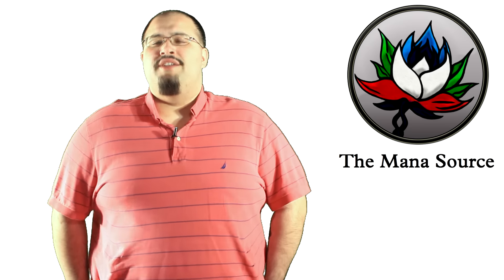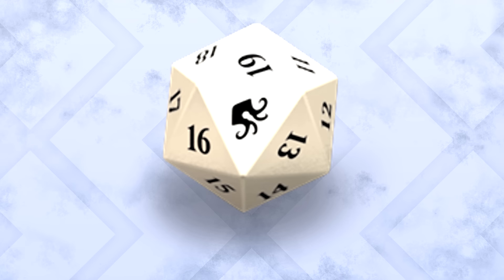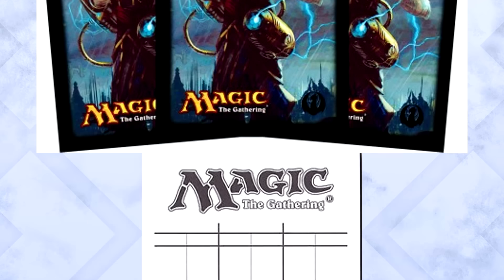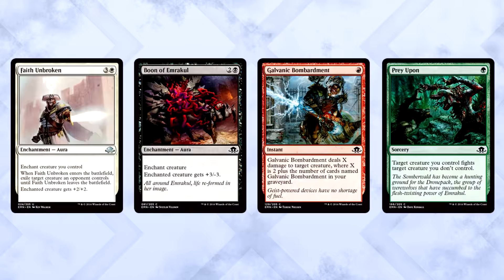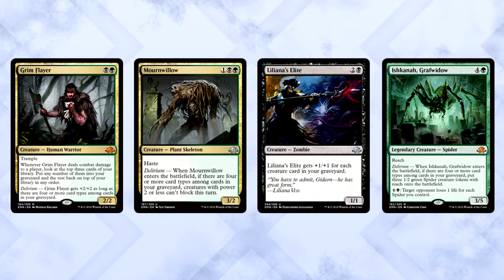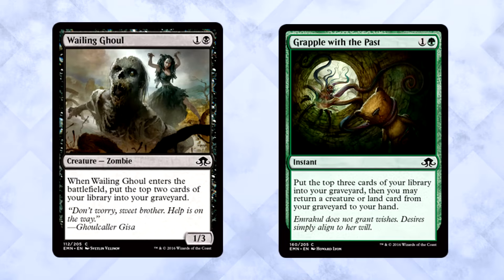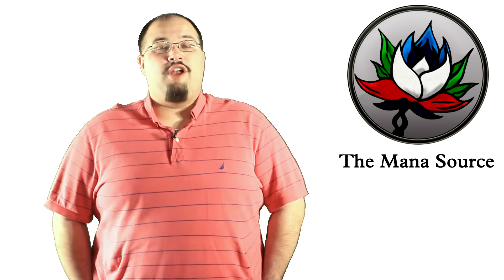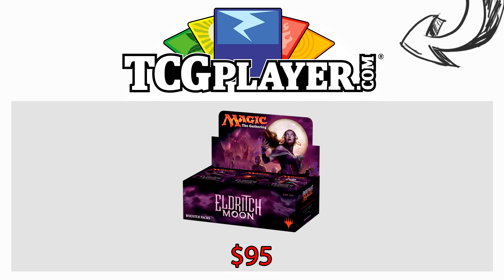MTG - Eldritch Moon Prerelease Guide: Everything You Need to Know!